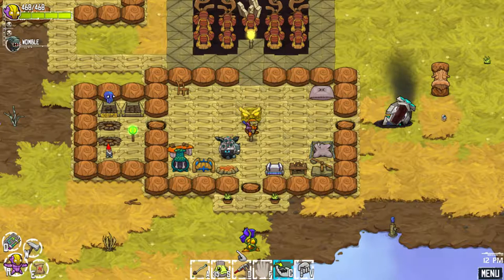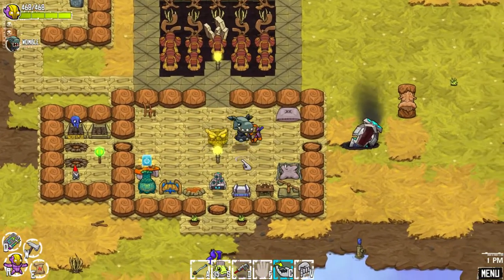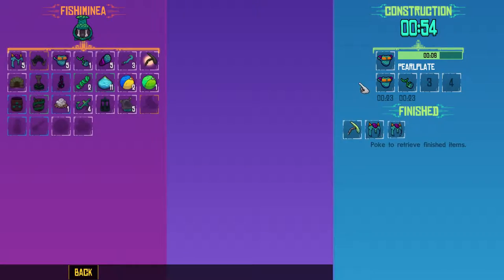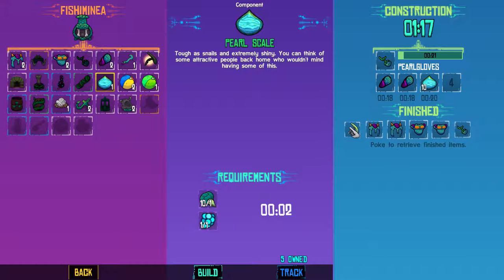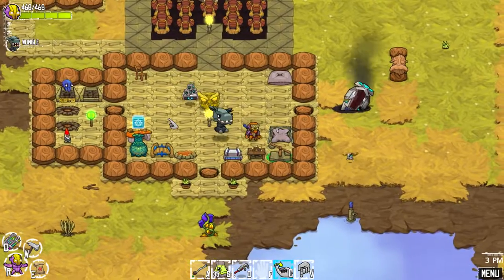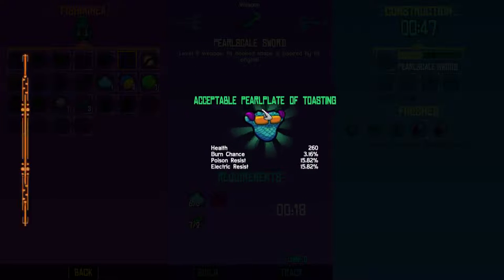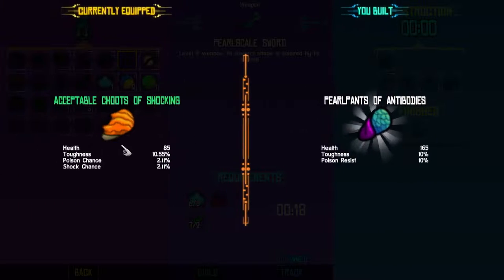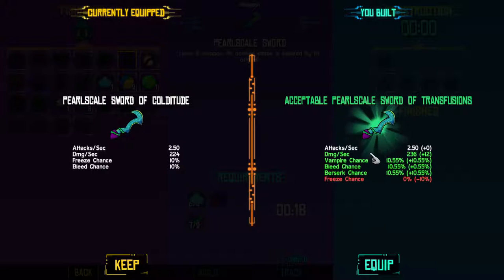Crashlands - Mega Crafting Special!!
I spent a whole ton of time grinding to bring you a special bonus episode of us making a whole ton of items trying to get a rare or legendary!

Crashlands is a story-driven crafting ARPG set in an outlandish world of hidden magic and high technology. Fight and tame alien beasts, craft resources into menacing weaponry, befriend the locals, and go toe-to-chin with a world-domineering maniac.

Title: Crashlands
Genre: Action, Adventure, Indie, RPG
Developer: Butterscotch Shenanigans
Publisher: Butterscotch Shenanigans
Release Date: 21 Jan, 2016

And the soundtrack. Because wow. Apparently I was wrong about the strength of the dollar - it's $14.99 according to their twitter. I would have paid £20 for it too, suckers :P